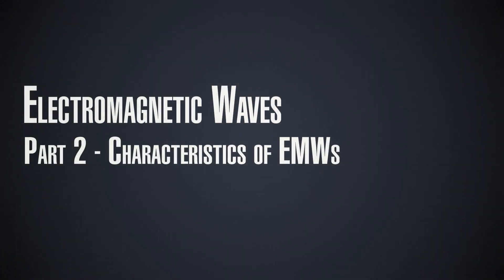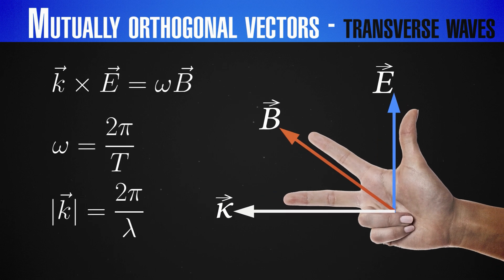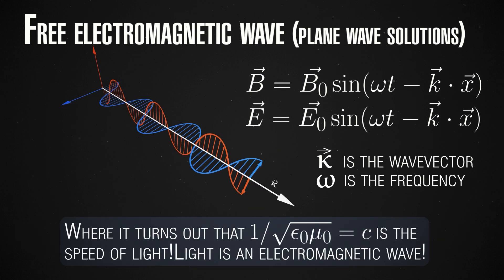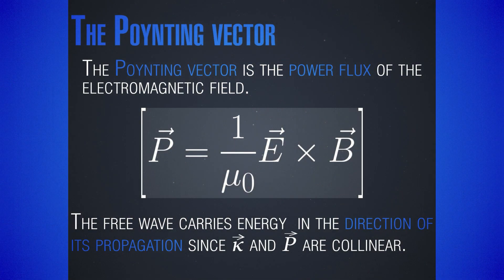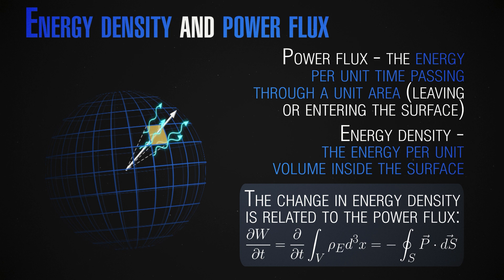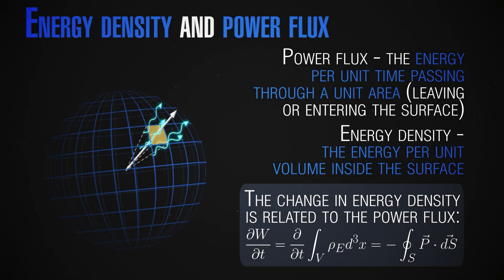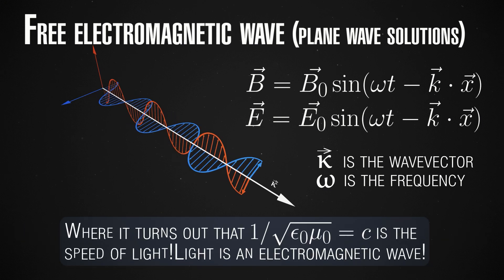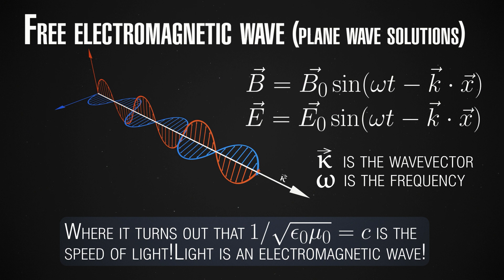InnoSpaceTool 3: Electromagnetic Waves - Part 2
What distinguishes electromagnetic waves from each-other? How can we describe general free EMWs? Learn all of this from Victor Danchev - physicist at EnduroSat and coordinator of the Space Challenges Program.